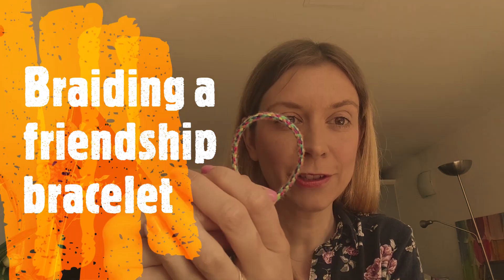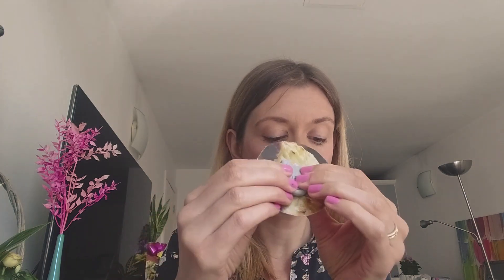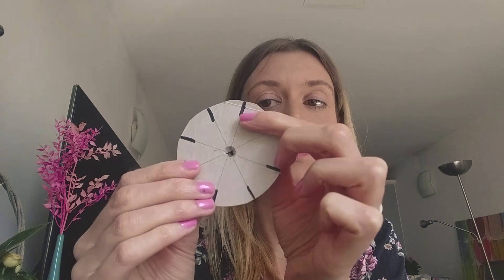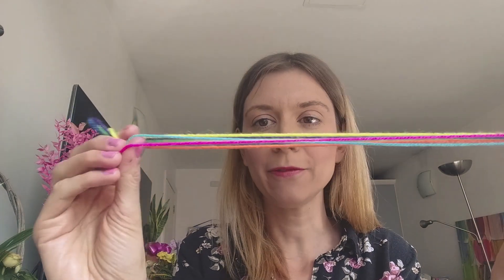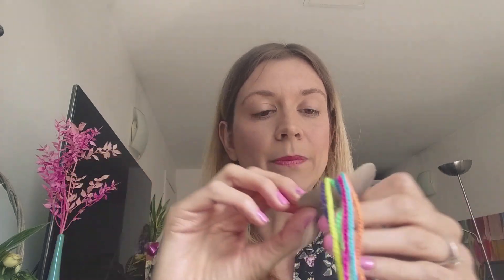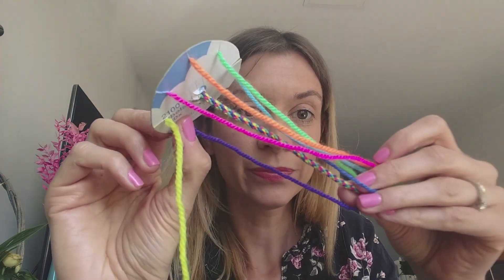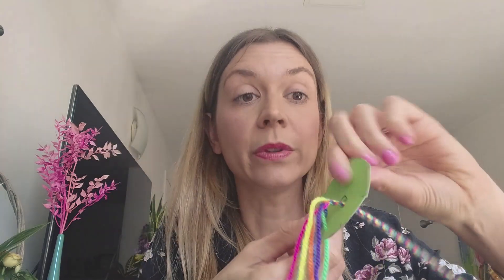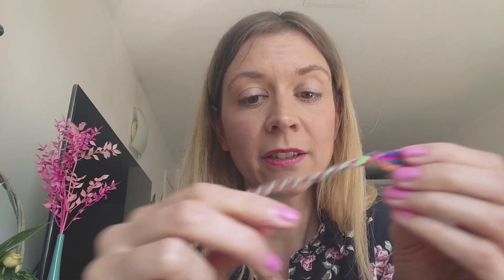Anglo Saxon Braiding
Join the Learning Officer to make a friendship bracelet using Anglo Saxon braiding techniques! Learn about who the Anglo Saxon's were and how they made wonderful textiles, then have a go yourself:
0:19 History of the Anglo Saxons
1:46 Materials for making a friendship bracelet
1:51 How to make your friendship bracelet